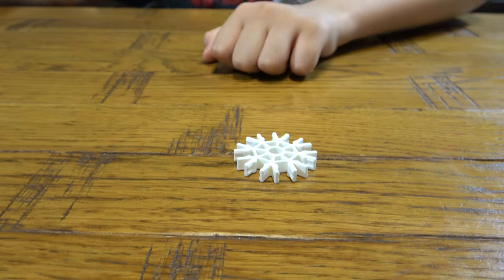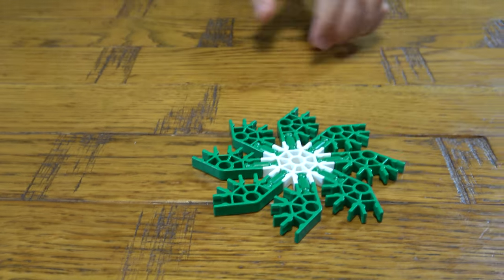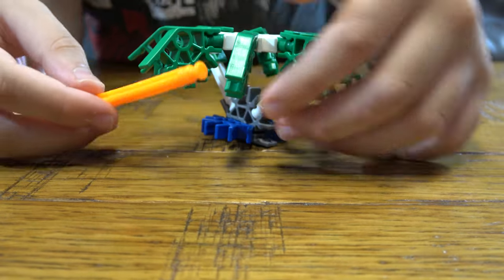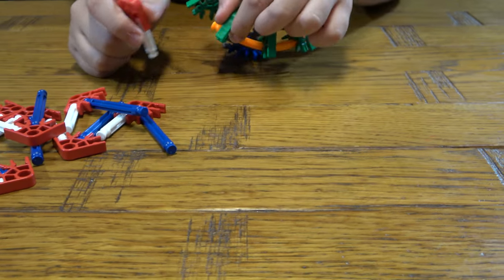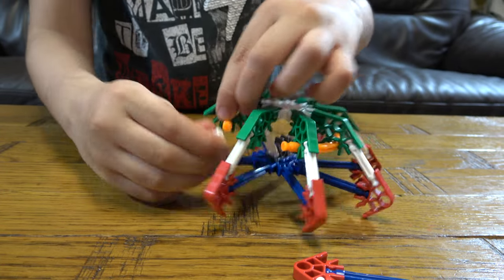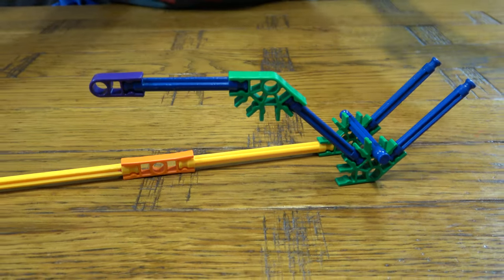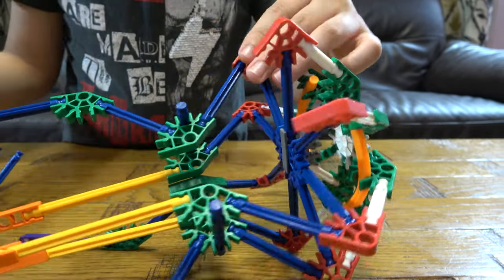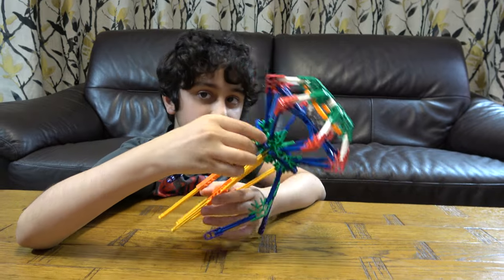Building a K'nex Jelly Fish from 17435 K'nex Classic Construction Building Set in 4K